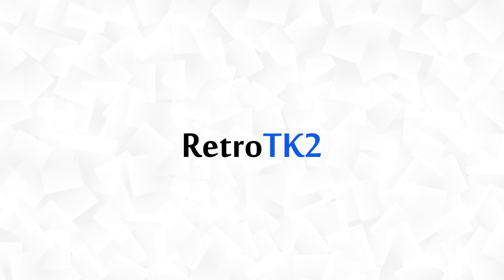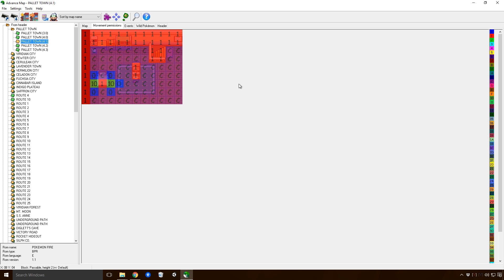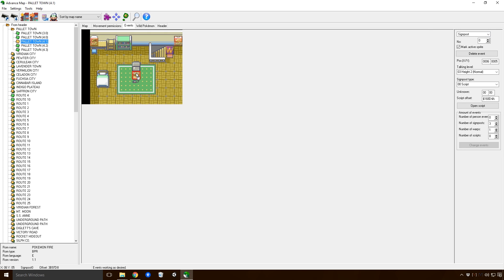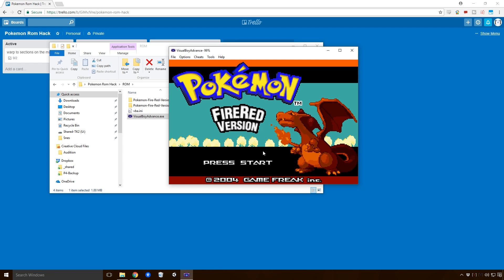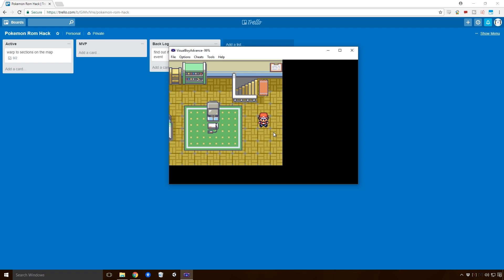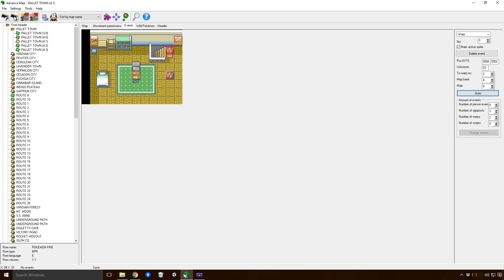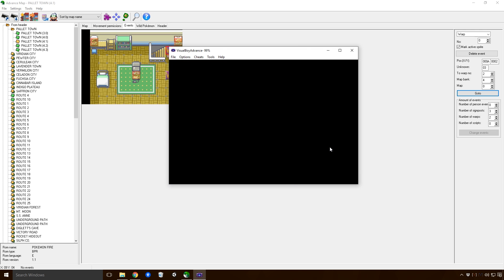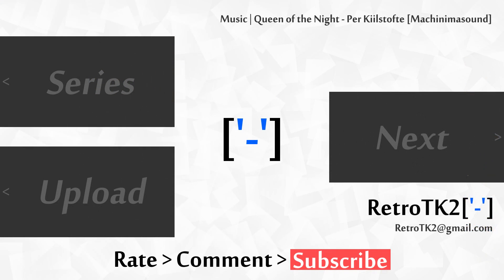How To Make a Pokemon Rom Hack GBA Part 2 ⚙ Tutorial on the Basics of Warping ⚙ VBA White Screen Fix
Today, we're creating a Pokemon Rom Hack! In this episode, I'll teach you what I know about the basics of warping between maps.

This is a fancy way of saying “going down stairs” or “going through a door” Ace.

As a nice bonus, I'll also show you how to solve the white screen of death you might get if you try to run you Pokemon fire red Rom on Visual Boy Advanced

The actual Rom I am attempting to create is where our hero plays as a Pokemon Gym Leader

_ 📺 Monitors
◽  Acer 21.5'' LCD Monitor ✔️

_ ⌨️ Keyboards
◽  Apple Magic Keyboard ✔️

_ 🎤 Recording
◽  Zoom H1 Recorder ✔️

_ 💽 Hard Drives
◽  Seagate 2TB External HD ✔️

_ 💻 Computers
◽  Microsoft Surface Pro 4 ✔️

_ 💾 Software
◽  Adobe Creative Cloud ✔️